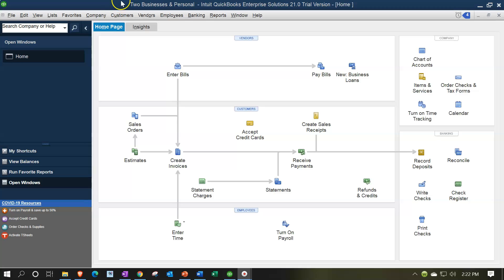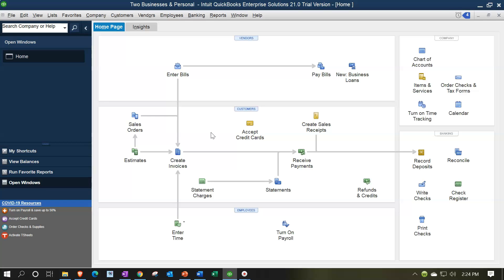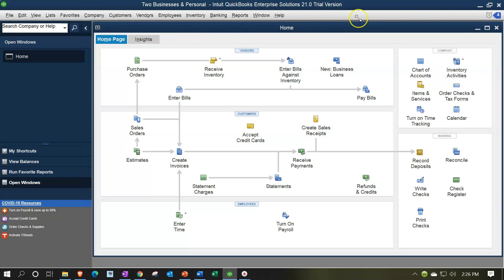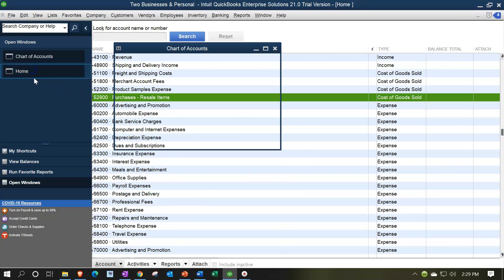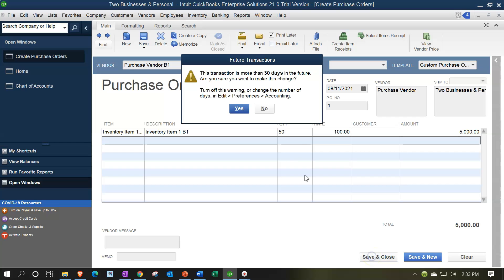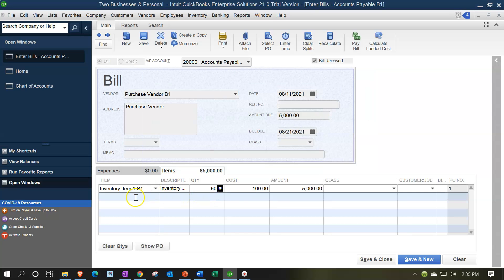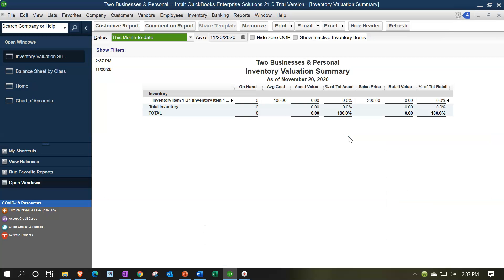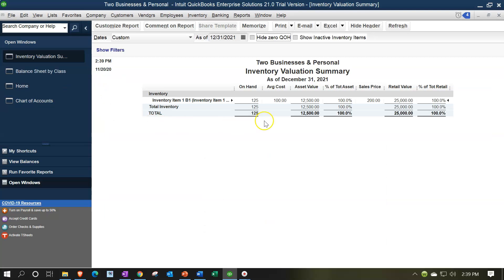Inventory Tracking Overview 1255 QuickBooks Enterprise 2021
Inventory Tracking Overview
QuickBooks Enterprise 2021